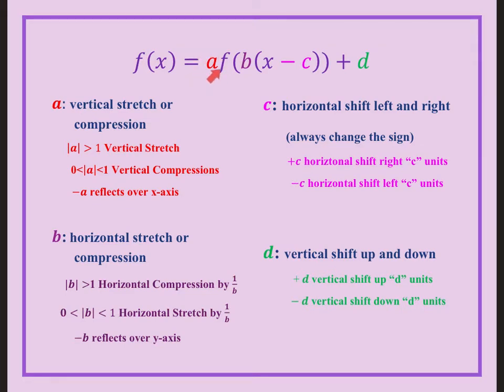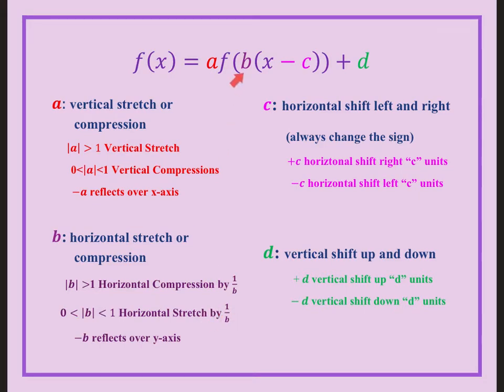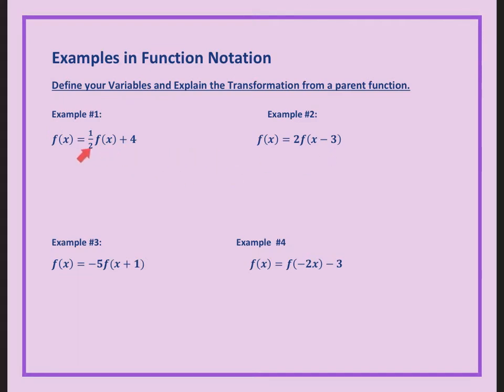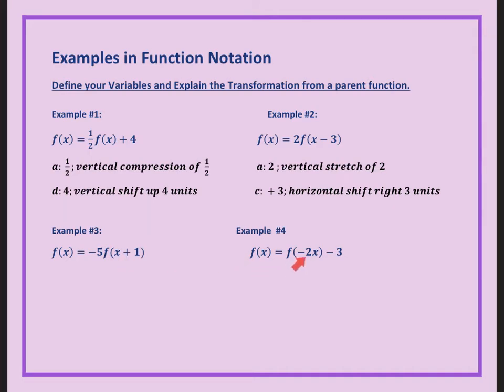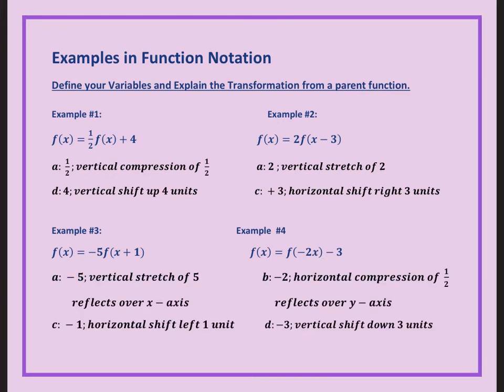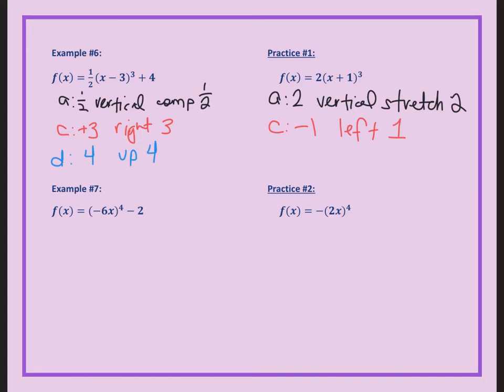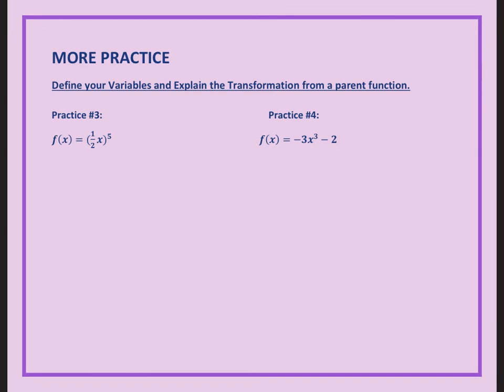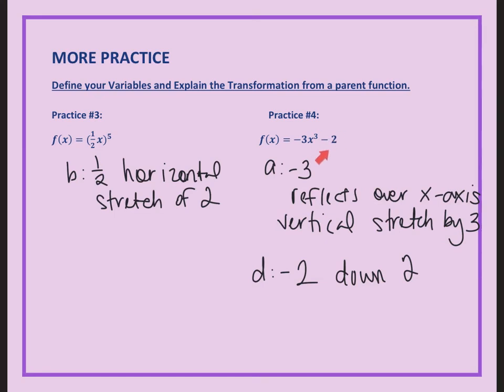Transformations of Polynomial Functions in Vertex Form